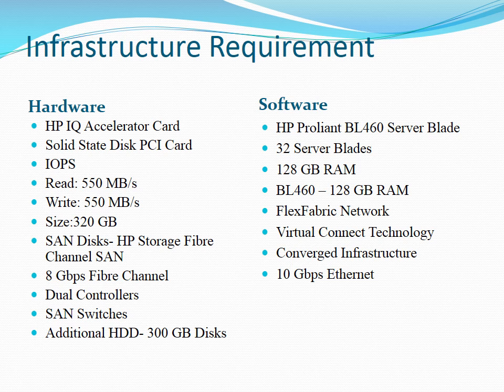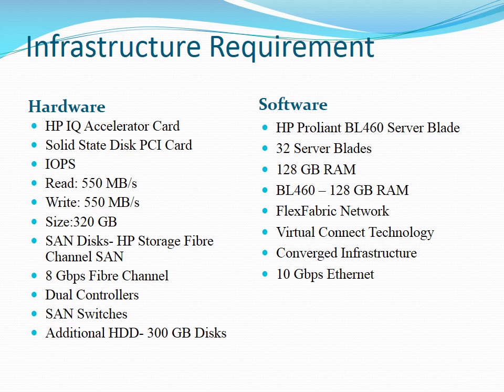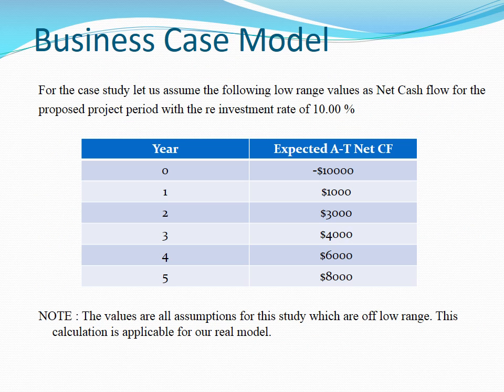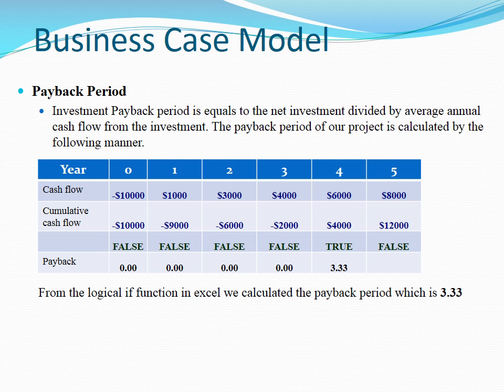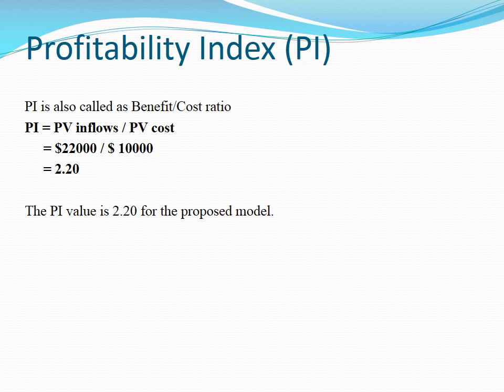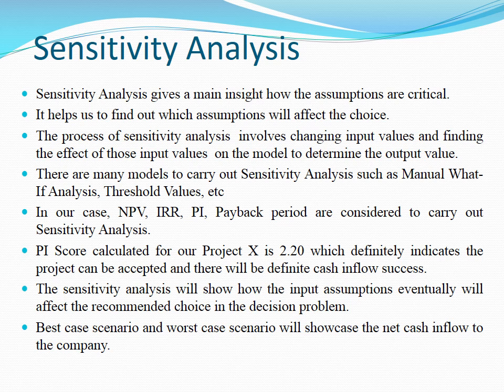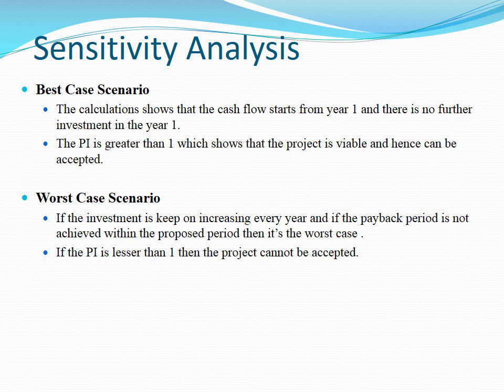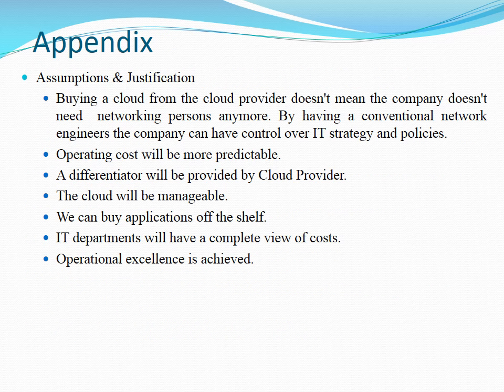Dharmagadda Assignment2 cis8000 0061050404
Deployment of Cloud